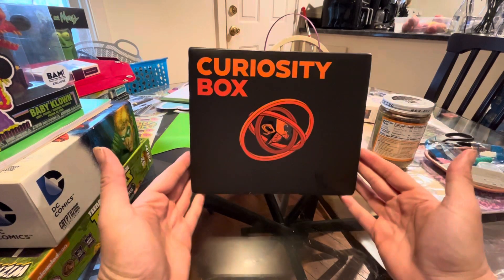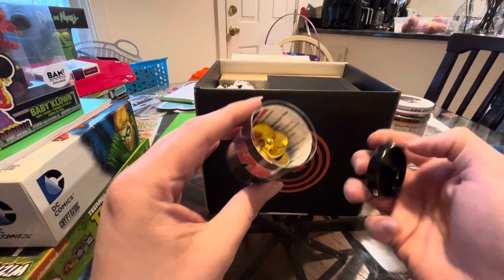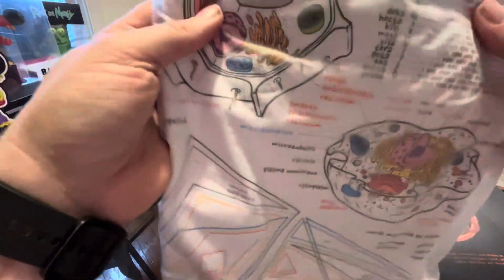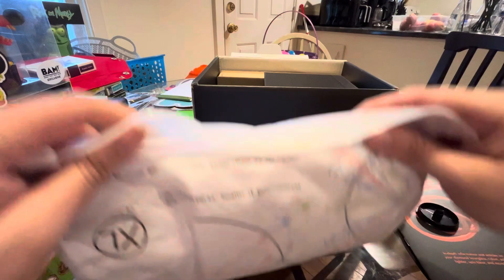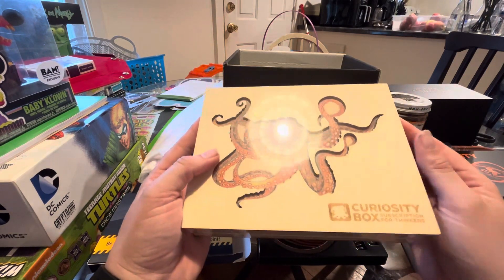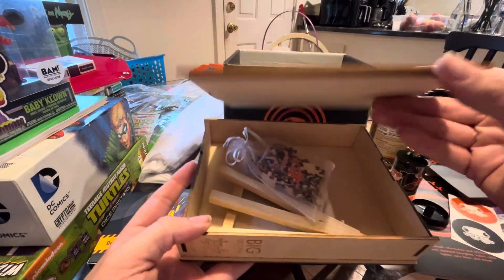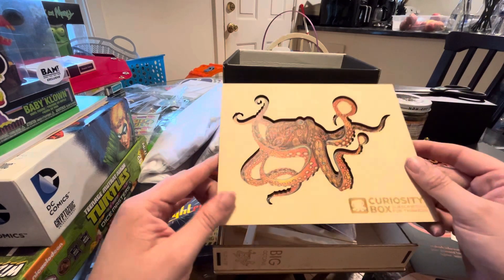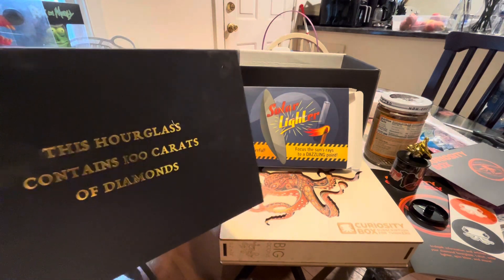April curiosity box